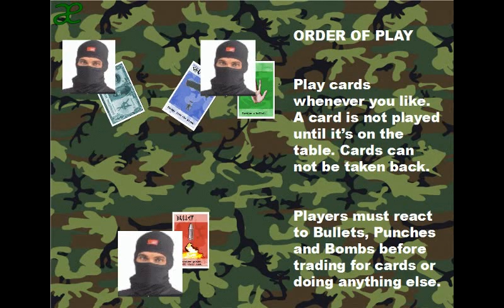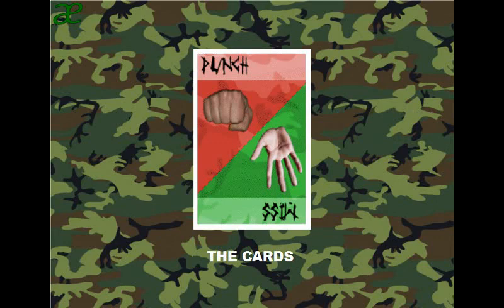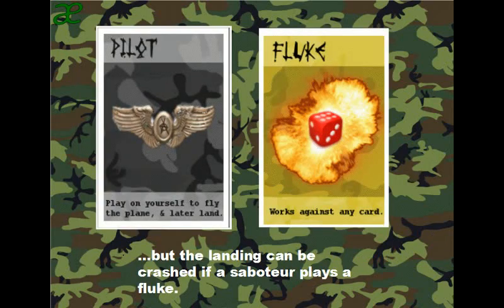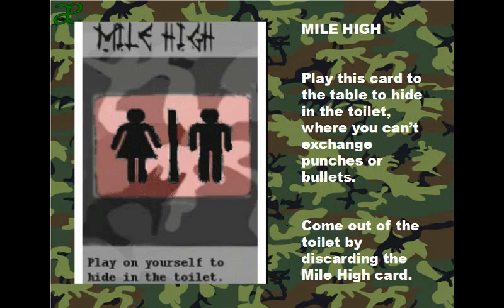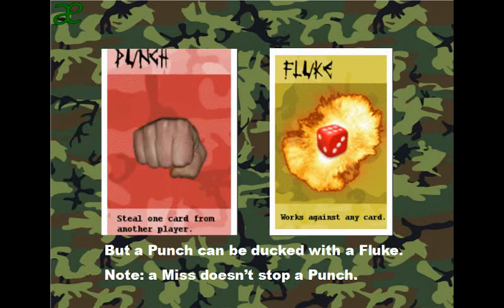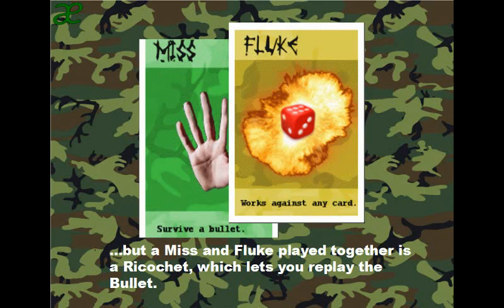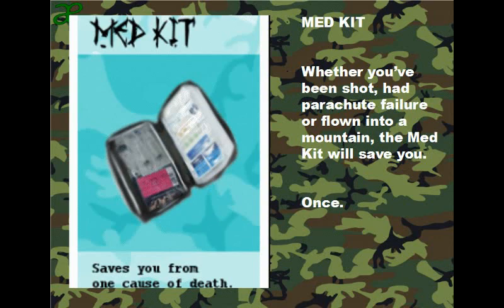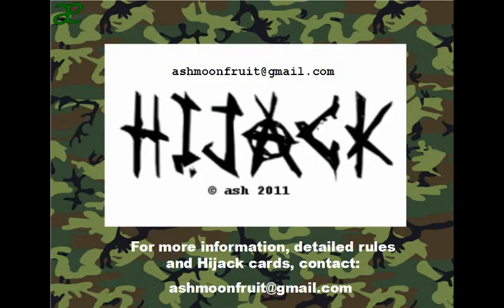How To Play HIJACK The Card Game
HIJACK is an original card game. Players do not take turns, but engage in a fast-paced shoot-out on a plane. The pilot may be dead, there might be a bomb, there are never enough parachutes. Haggle, threaten and backstab your way to survival, or even wealth.

This is an 8 minute introduction to the game HIJACK, covering basic gameplay and what the cards do, including essential combination moves.

HIJACK is available worldwide on eBay